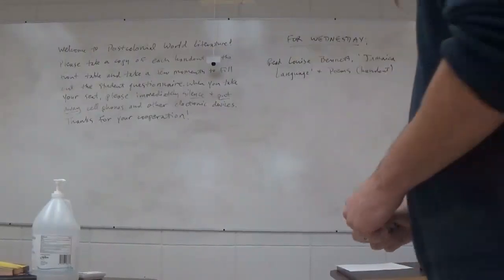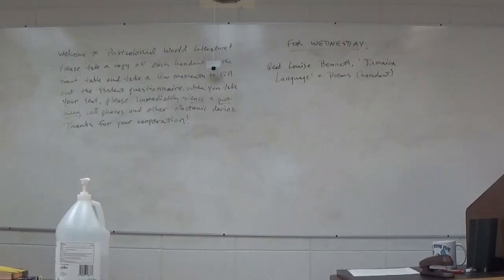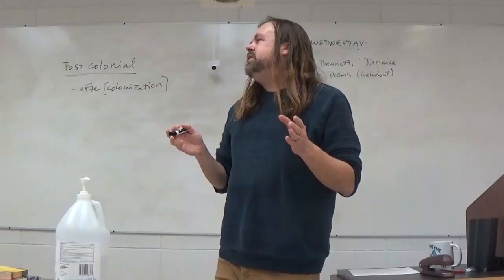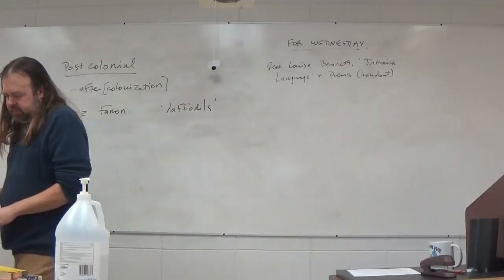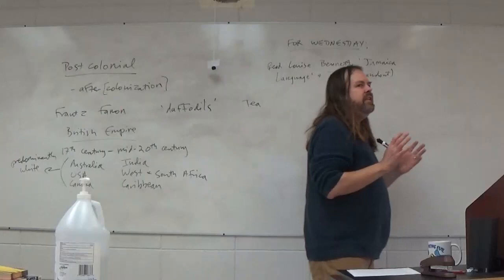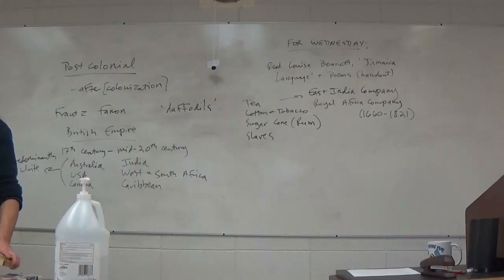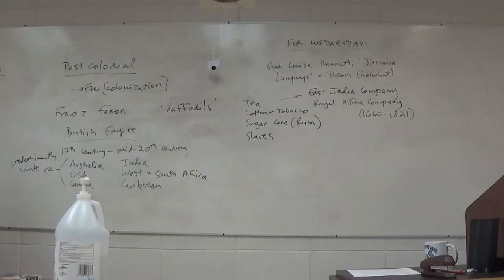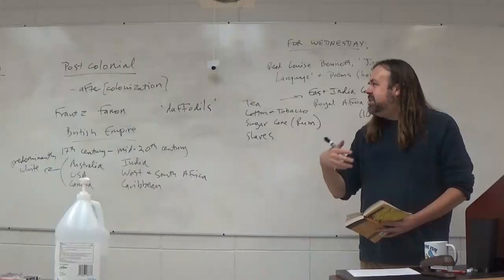Postcolonial World Literature Spring 2023 Course Intro